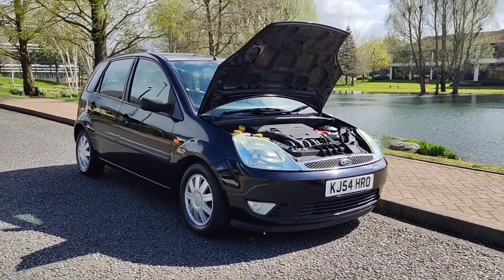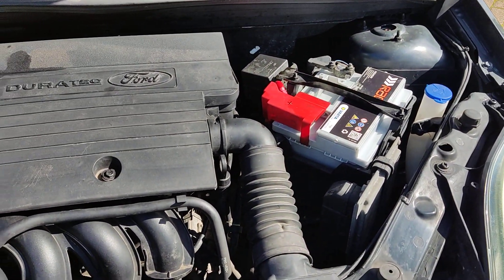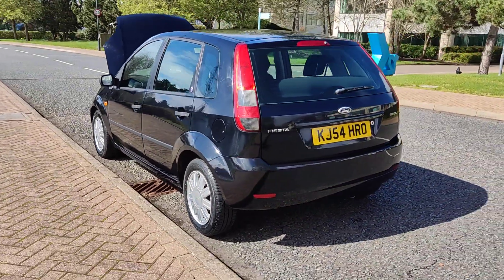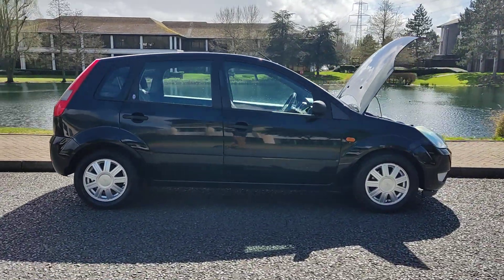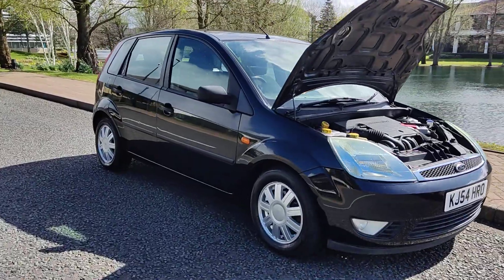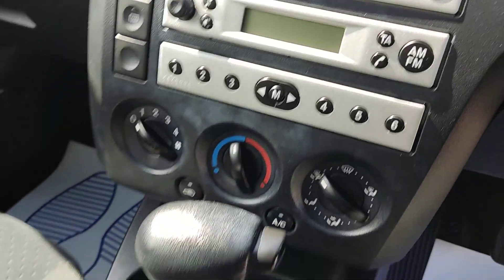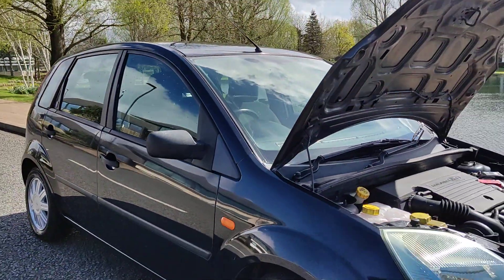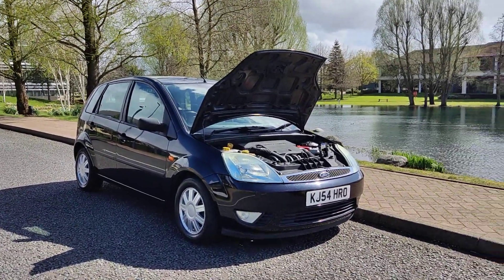KJ54HRO Ford Fiesta 1.6 Ghia Hatchback 5 Door Petrol Automatic Car.